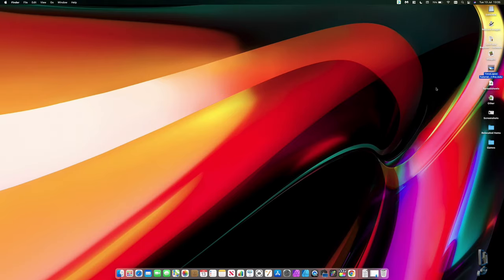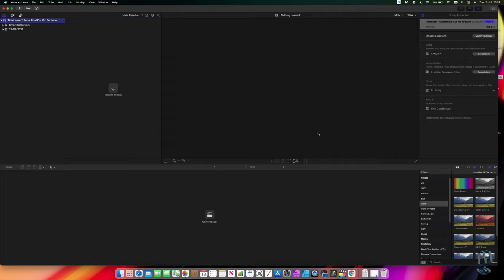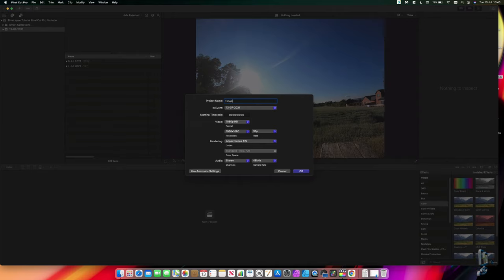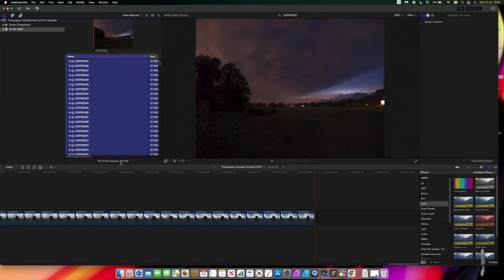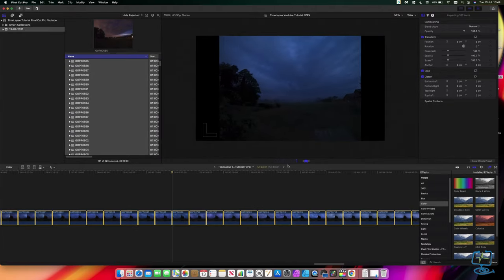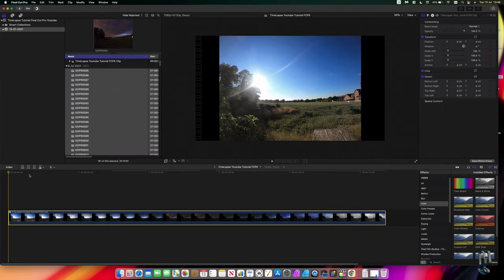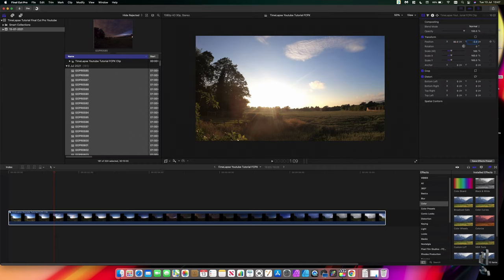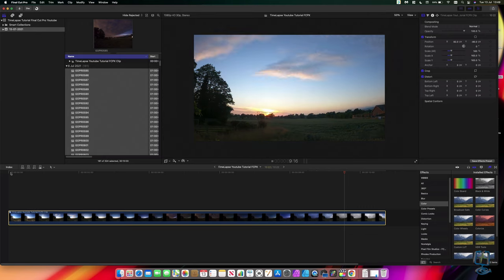How To Create TimeLapse Video in Final Cut Pro from Photos (Tutorial uses GoPro Photos)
Learn how to create a Time-lapse video in Final Cut Pro using still images / photos. This in depth tutorial will talk you through each step in creating a time lapse video using your Mac video editor FCPX. The how to tutorial uses images taken on a GoPro Hero 8 over a 11 hour time period combining the images to create a smooth TimeLapse video.